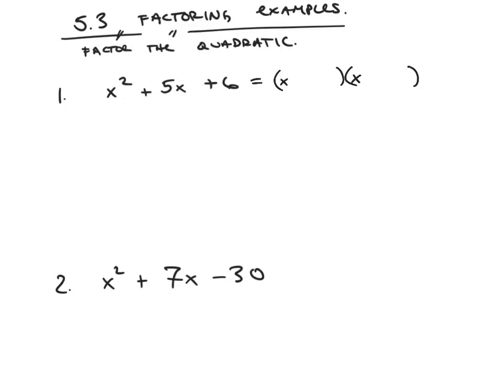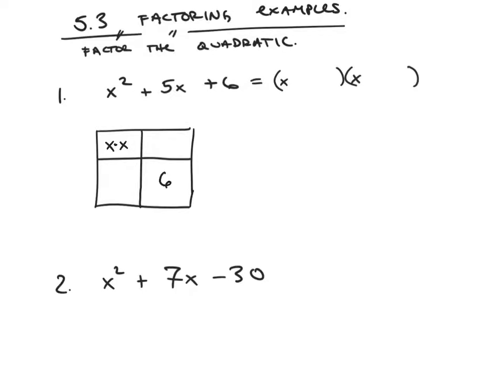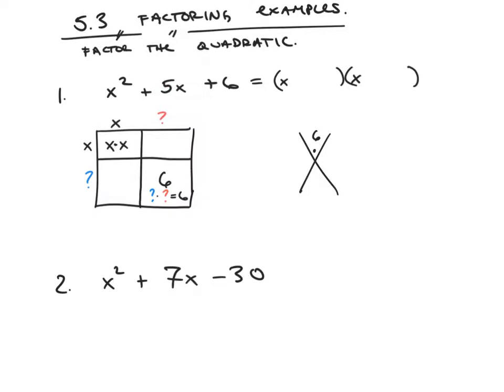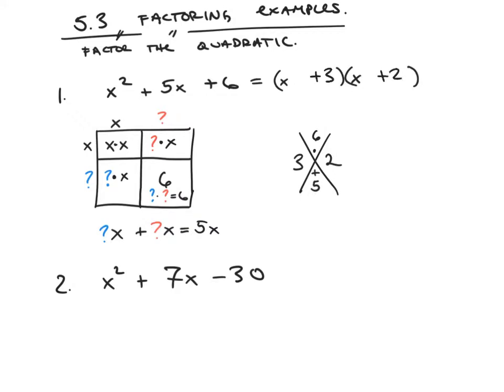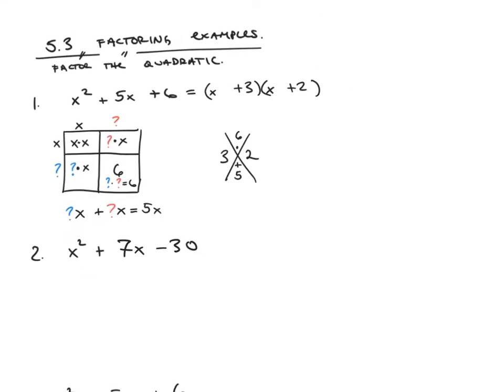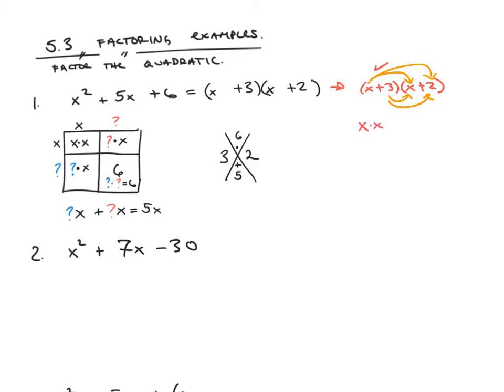5.3 Factoring Quadratics Example 1